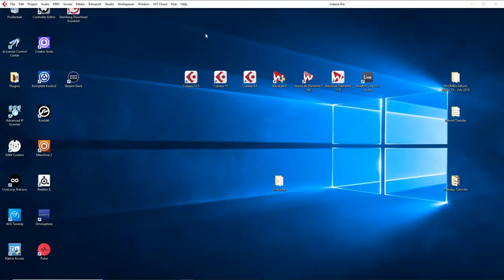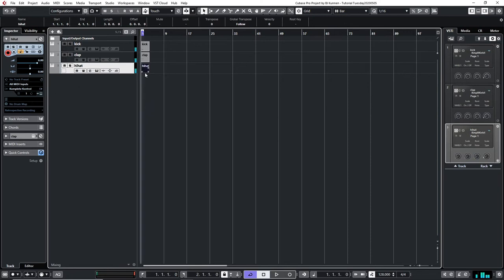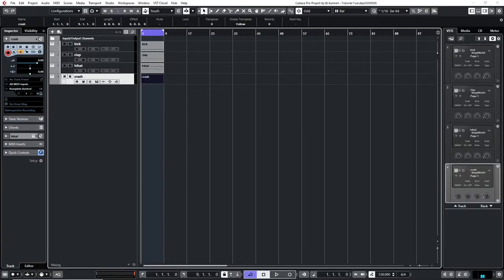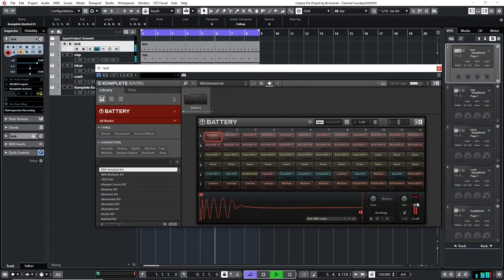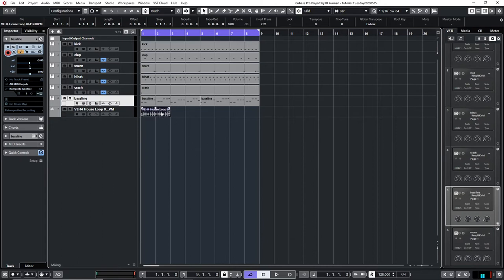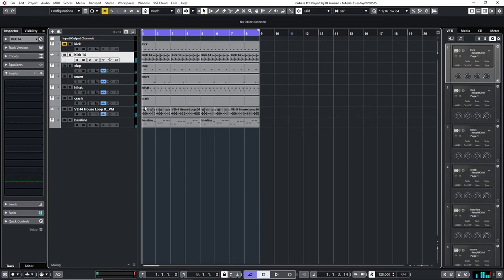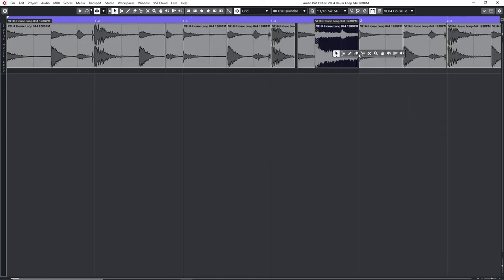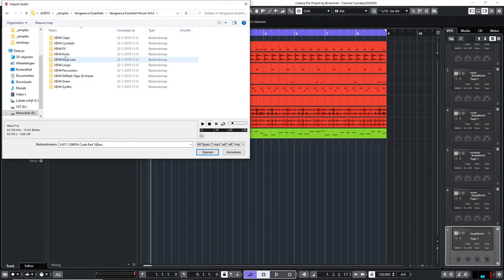EP03: How-to produce a house track from scratch pt1 with arranging, bassline and beats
Hi! Due to the Corona crisis, I like ask for a little donation for my tutorial videos. Feel free to donate and help me earn some money, so I can keep on making these videos. Thank you!

Be the first to hear it, always... signup to our monthly newsletter

Find more info about the Electronic Live Band NRG on their

About this video:
Producer/Engineer/Live Artist Bas Kunnen (NRG) explains in this weeks episode how to produce a house track. In this episode the building of the beats and bassline.

Software used: Cubase10.5pro, Wavelab, Izotope Ozone7, Izotope Nectar2, Z3ta, Serum, Spire, Waves OneKnob Filter, Lethal, Omnisphere, Sylenth1, Native Instruments Komplete Ultimate, Waves Horizon Bundle, Waves OneKnob Series, Wavex Codex

Hardware used: Rode NT2 microphone, Komplete Kontrol S88, Eye4Systems Hexacore Computer